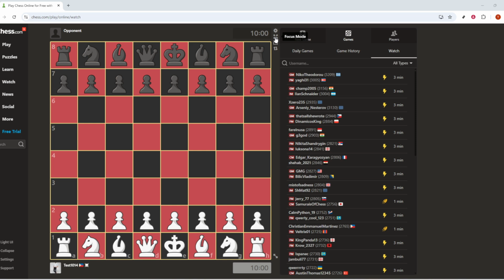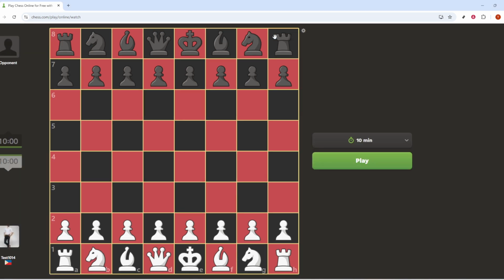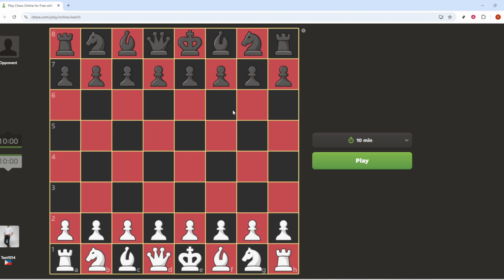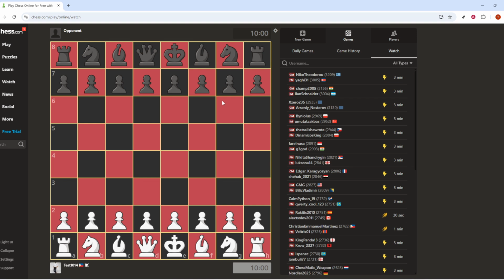How To Enable Focus Mode On Chess.com (Quick Guide)